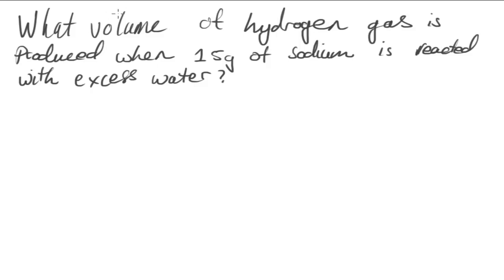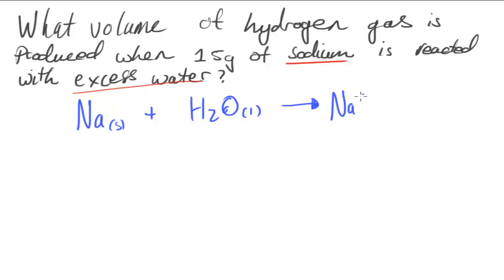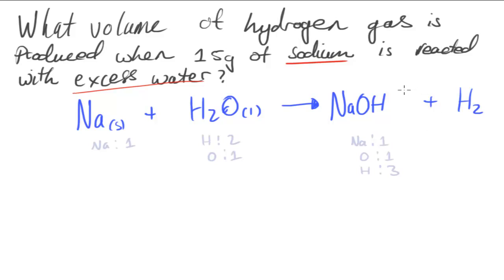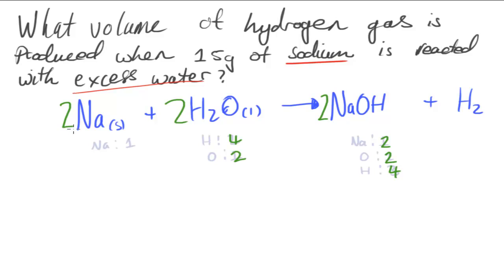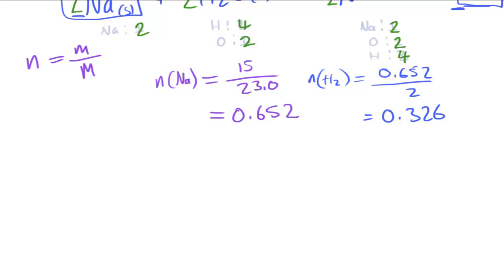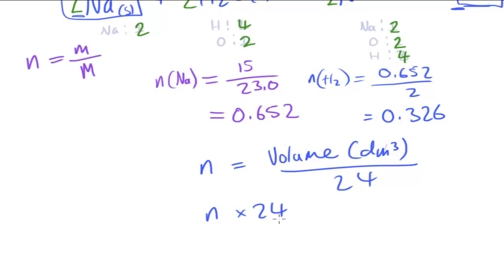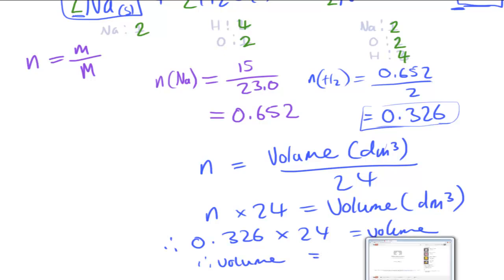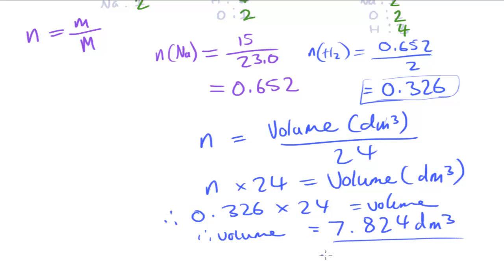OCR AS Chemistry - Working out Volume from a given mass ex. 1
How would we work out the volume of a gas from a given mass?

- A Step by step example.